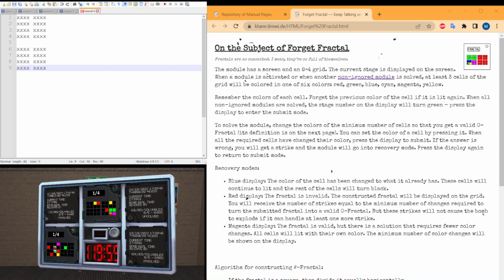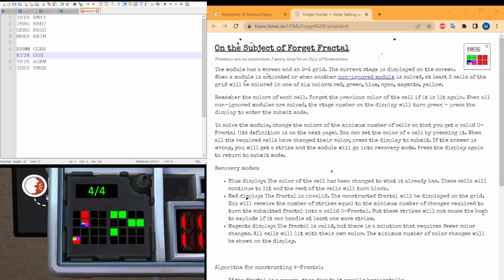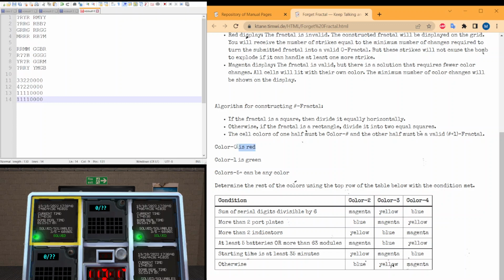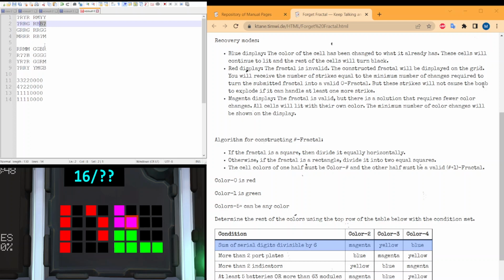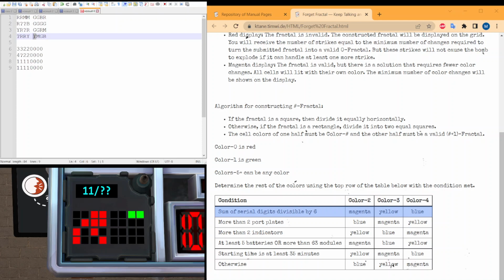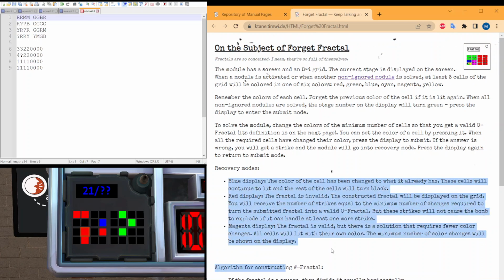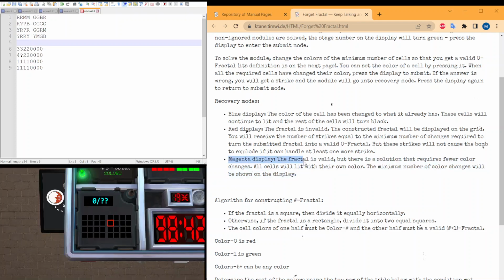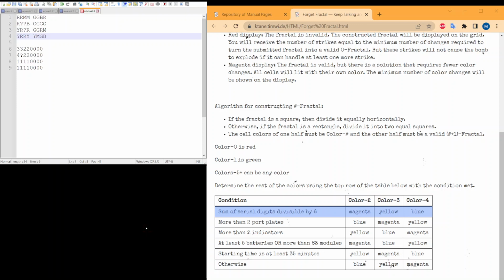KTaNE - How to - Forget Fractal